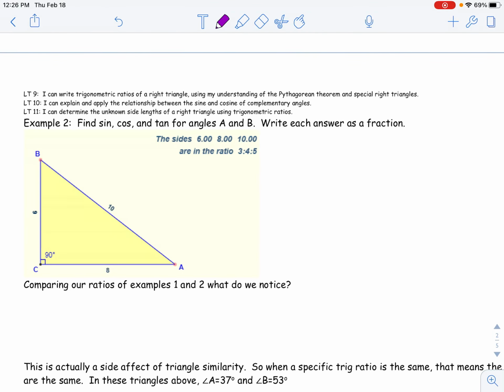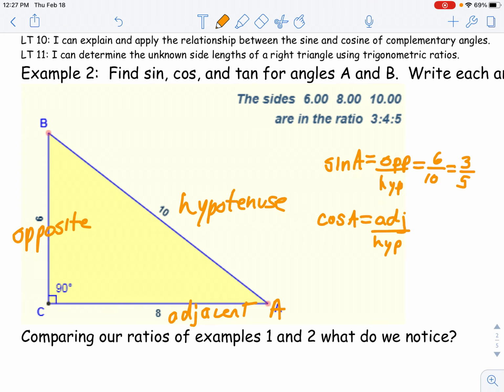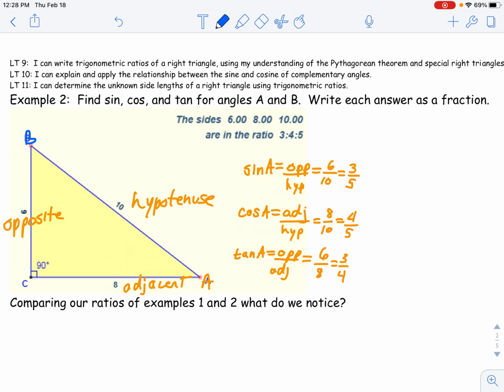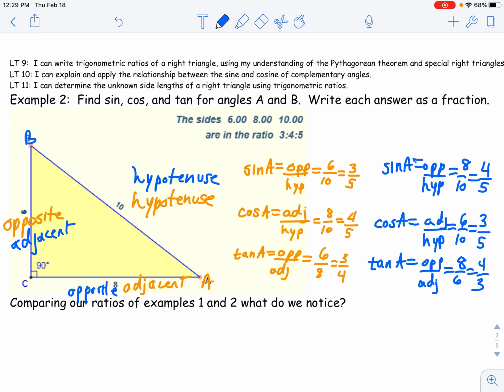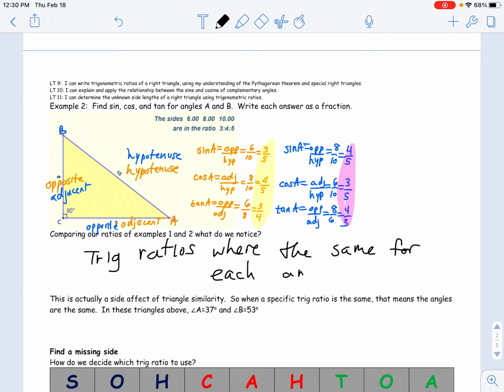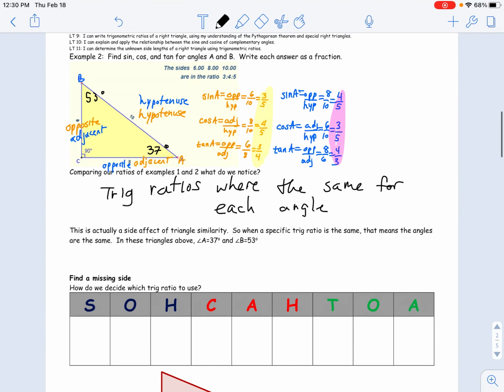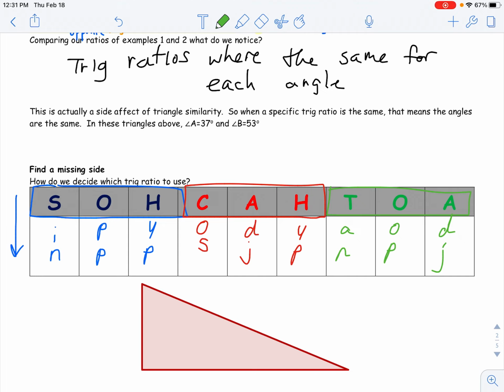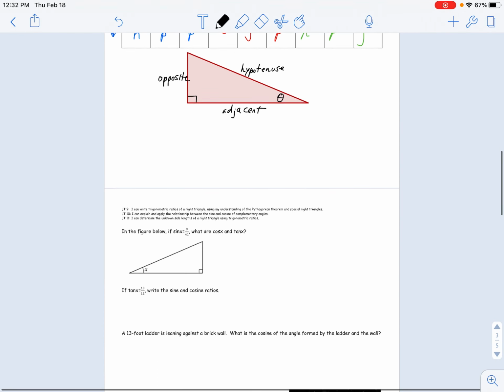7.5 LT 9 Writing Trigonometric Ratios Video 2